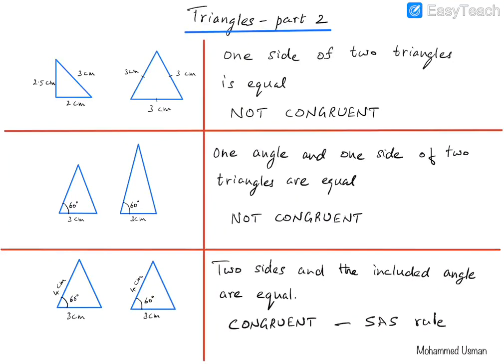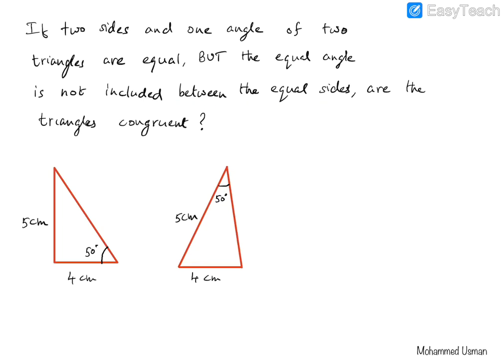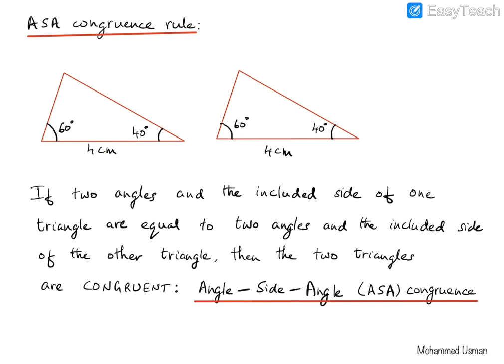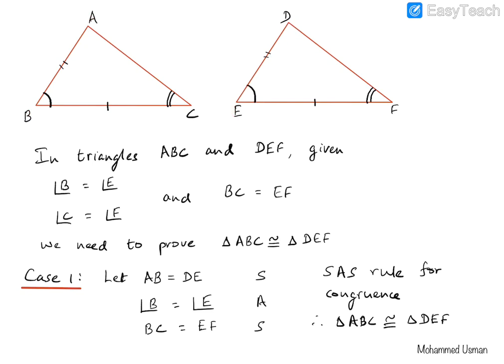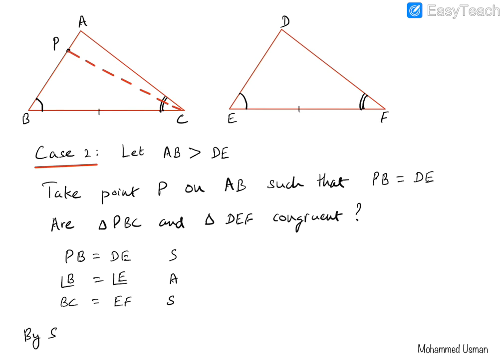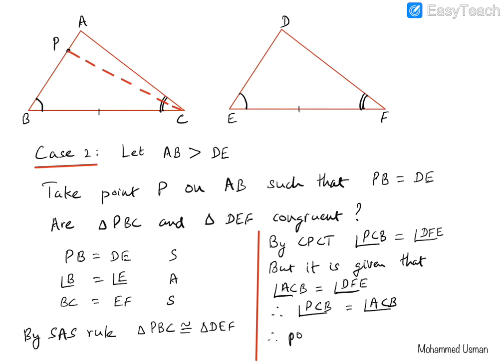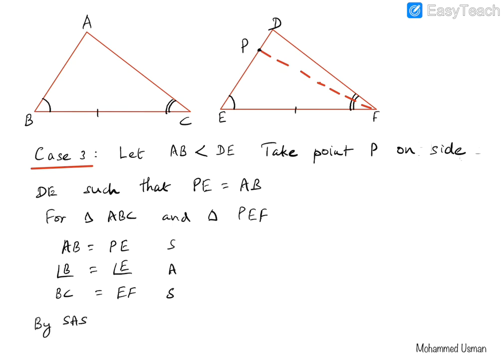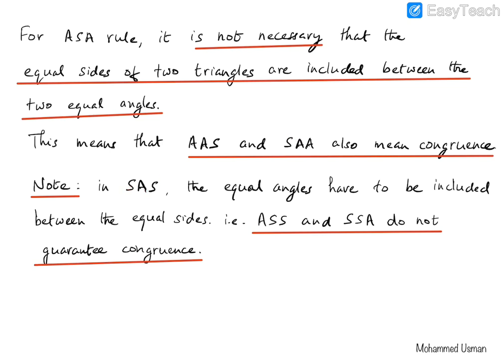Triangles -ASA congruence